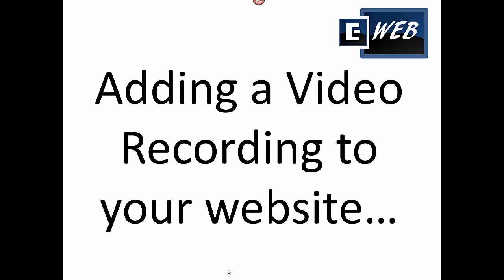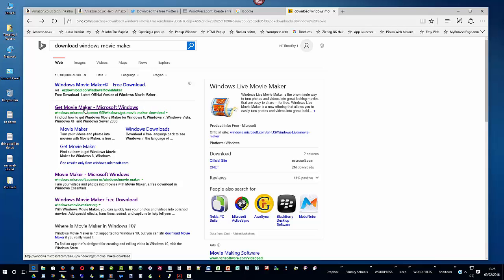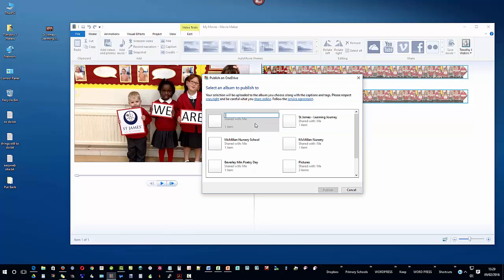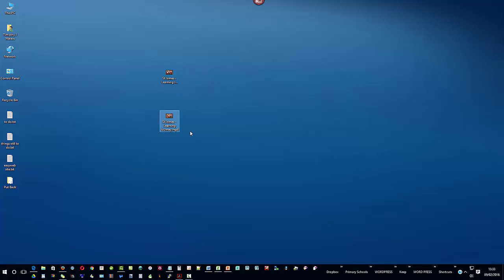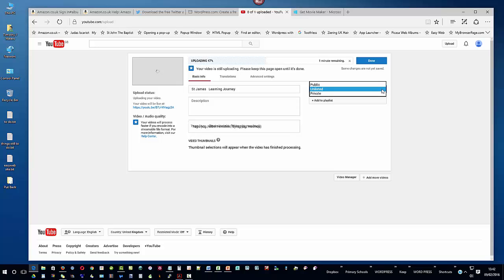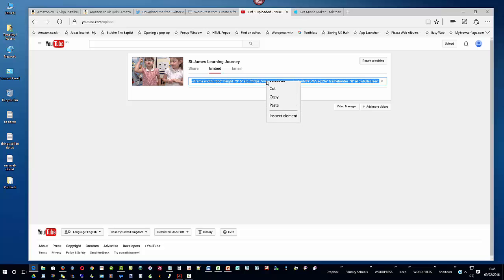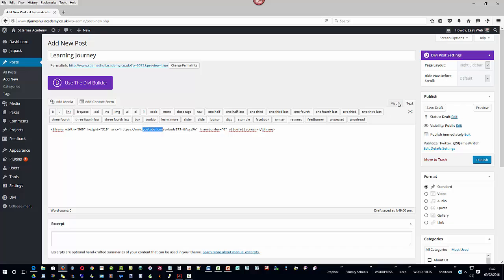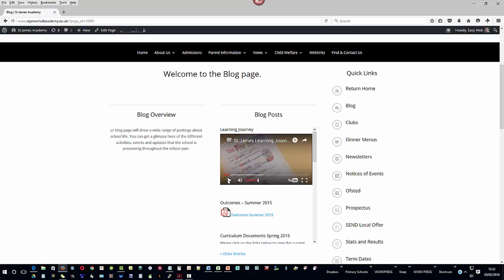Adding Unlisted YouTube Video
How to add a video to the YouTube cloud as an unlisted item, that is it cannot be found on YouTube but only from where the code is inserted in your website.